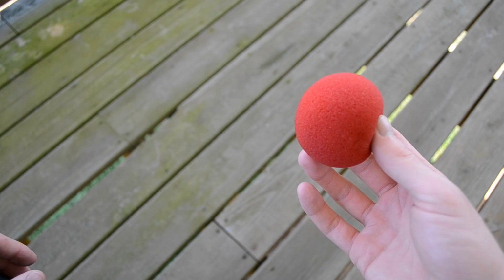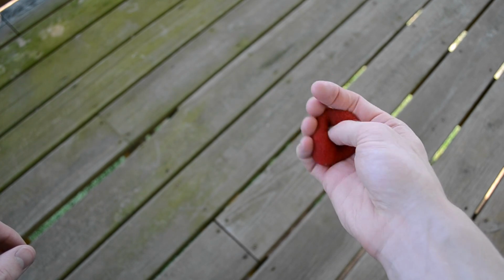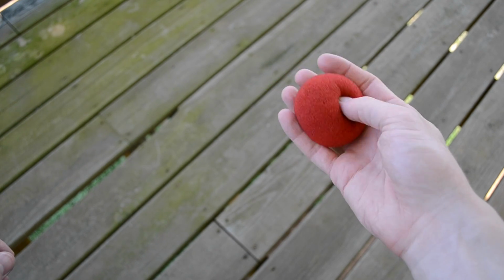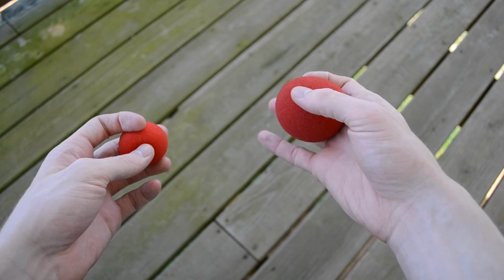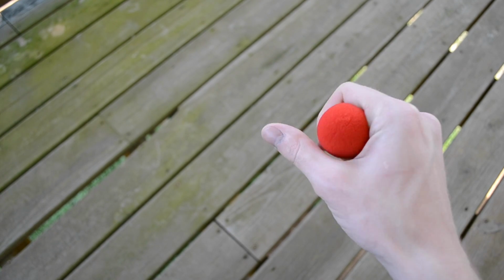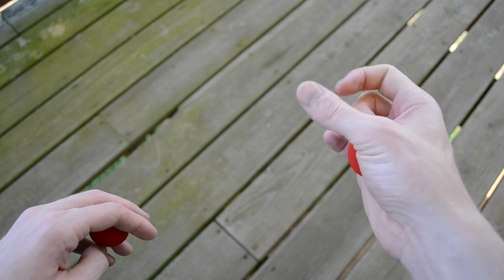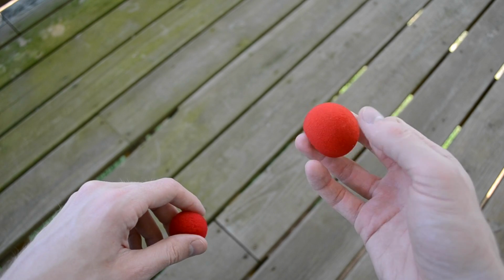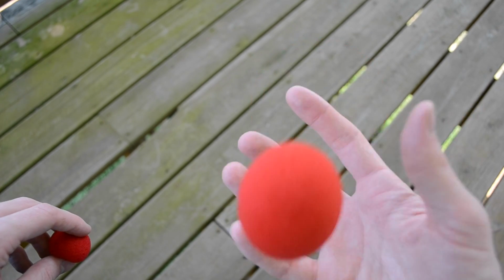3 Ways to PALM a SPONGEBALL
Learn three way to palm a sponge ball. The finger palm, basic palm, and clip palm. Find which one works the best for you.